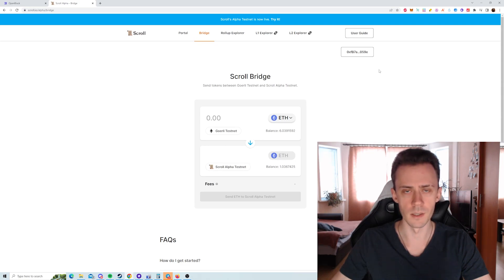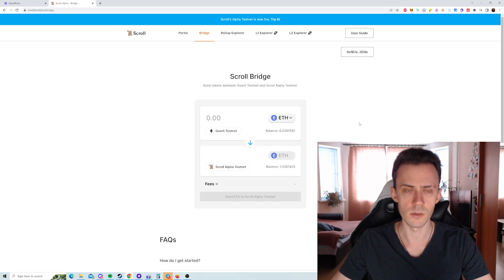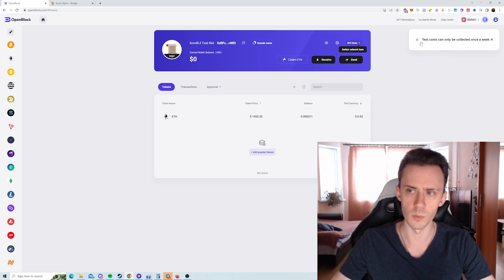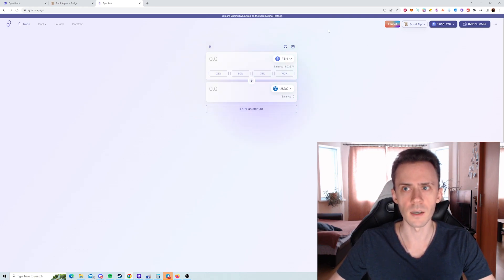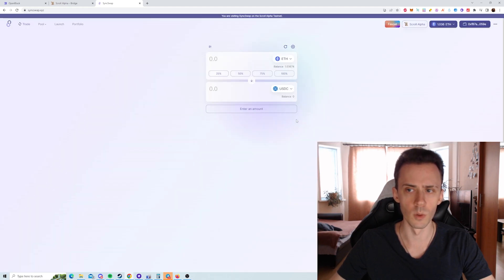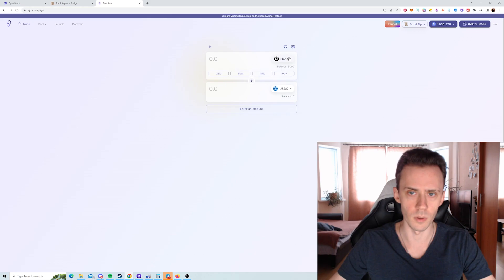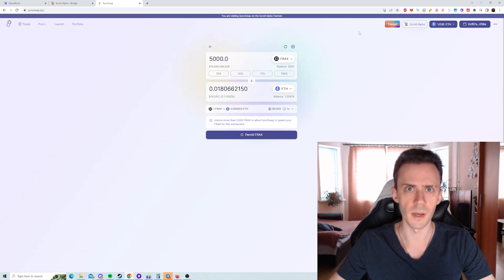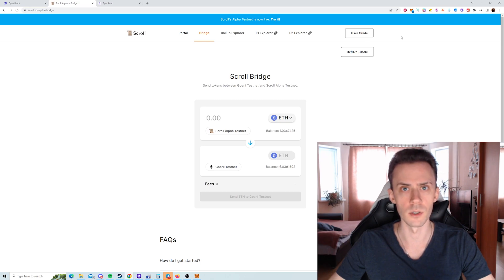How to Get ETH on Scroll Testnet Fast. Faucets on Scroll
This method allows you to get some Scroll Test ETH